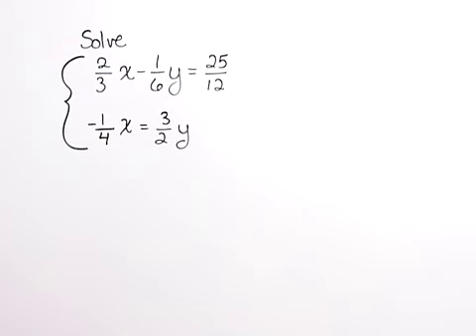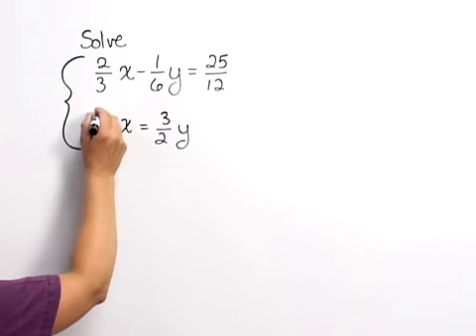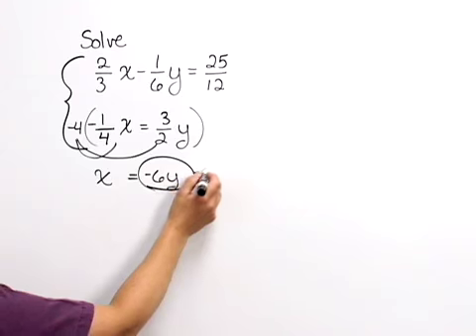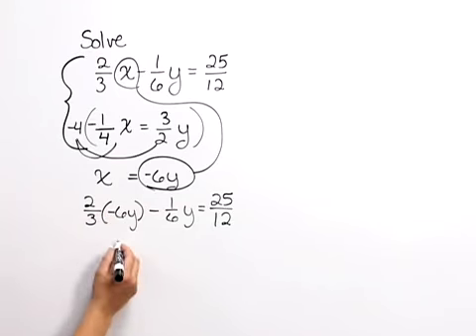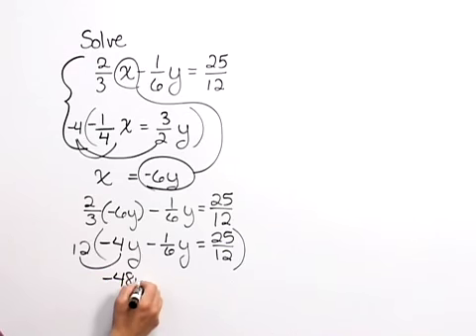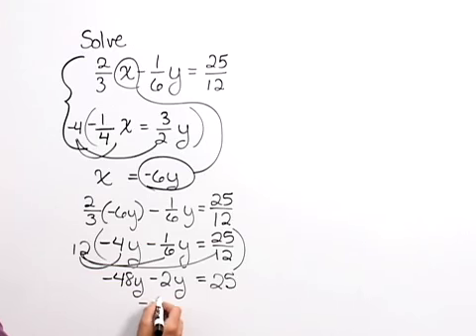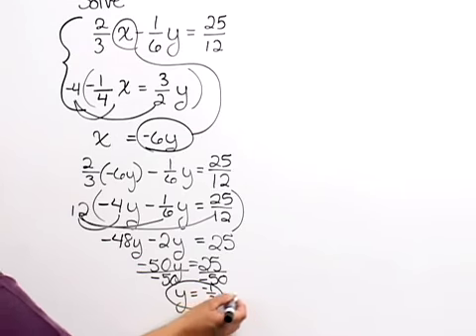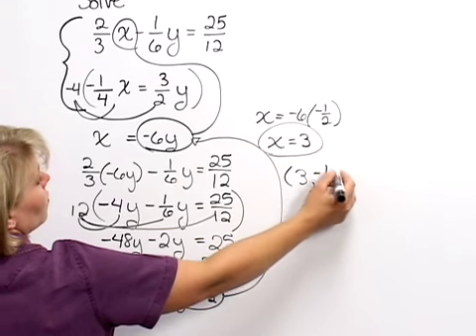Sullivan Elementary Algebra Ch 4 Video 11